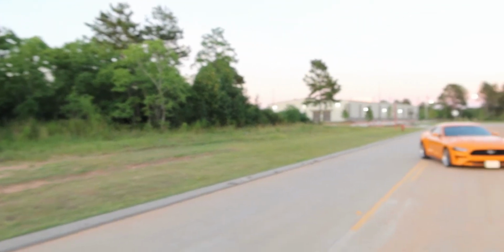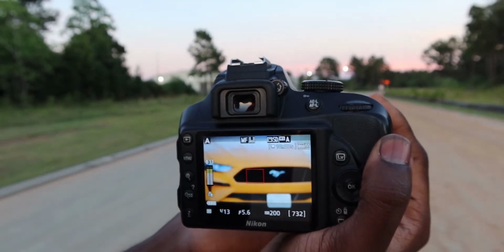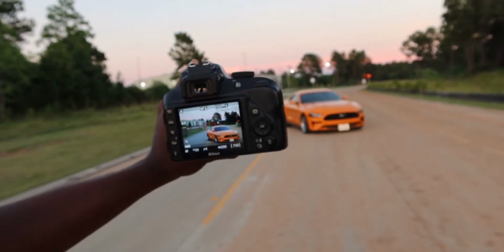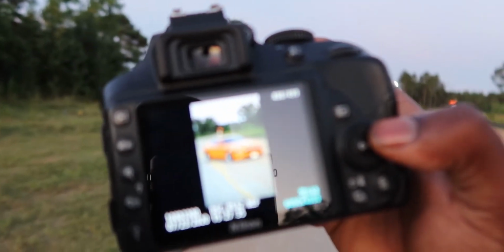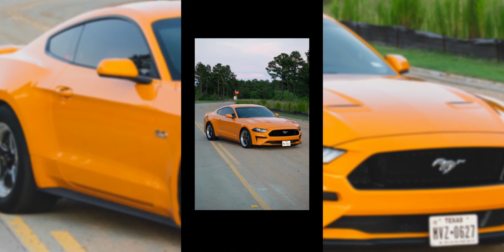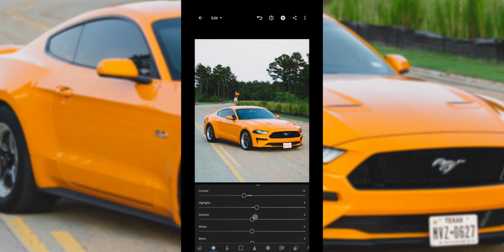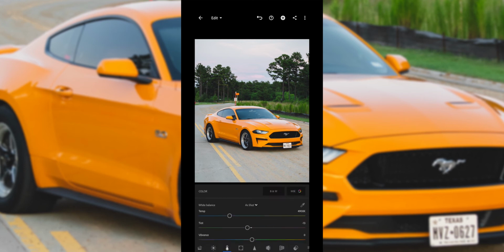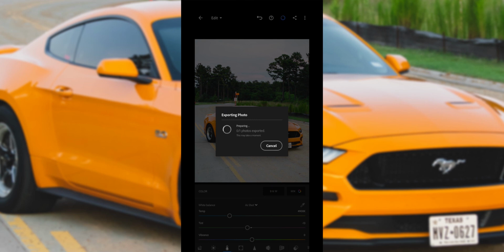HOW TO TAKE AND EDIT PICTURES FOR YOUR CAR INSTAGRAM PAGE